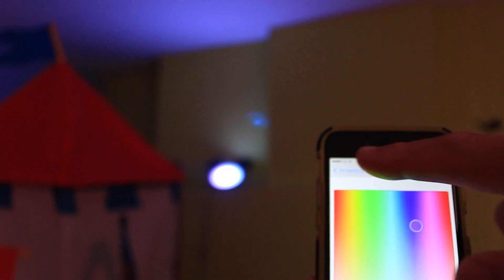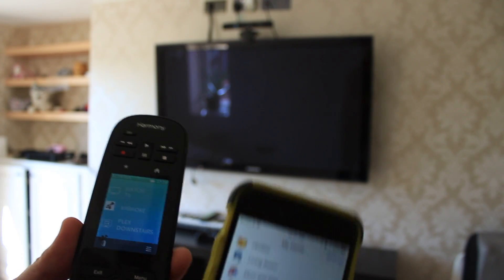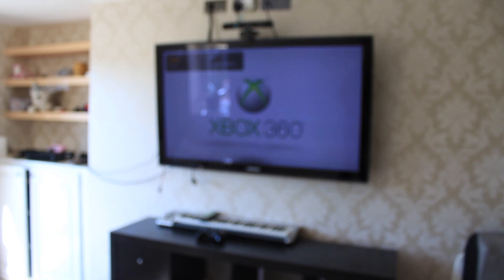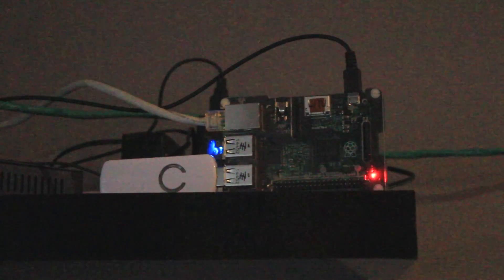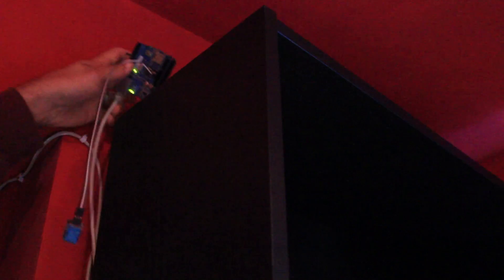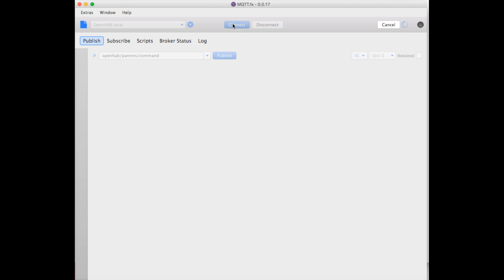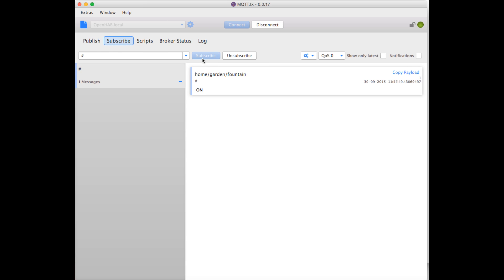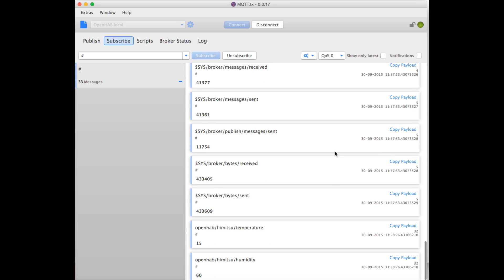What Works Best With OpenHAB? Hue, Harmony, MQTT, and Z Wave Experiences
In the course of writing the OpenHAB Beginner's Guide for Raspberry Pi, and a follow up guide covering Z-Wave and advanced topics, I've the chance to play with lots of different smart home kit - here's my experiences.